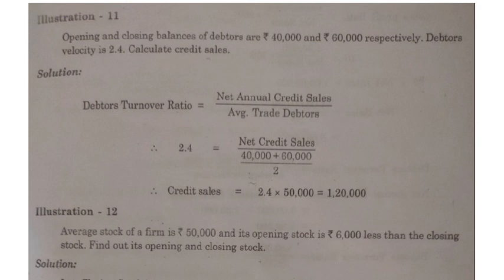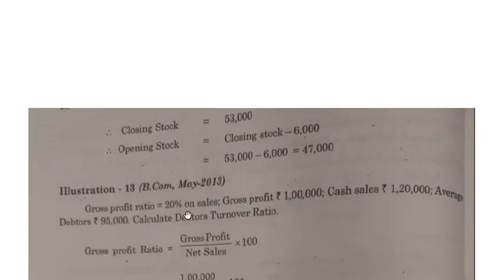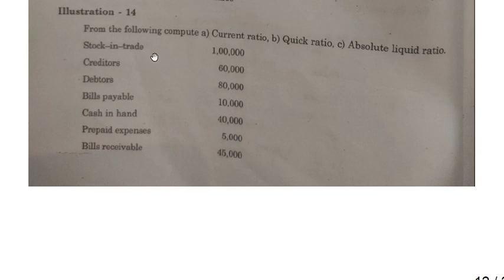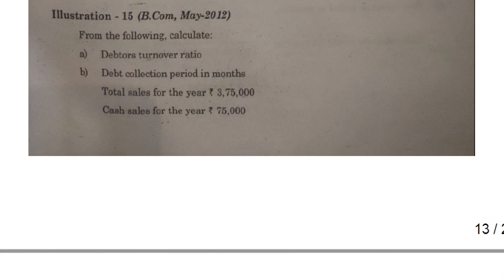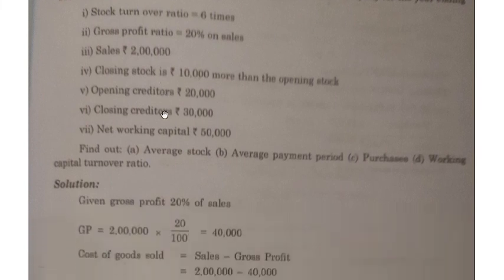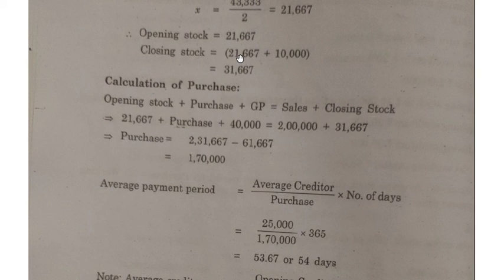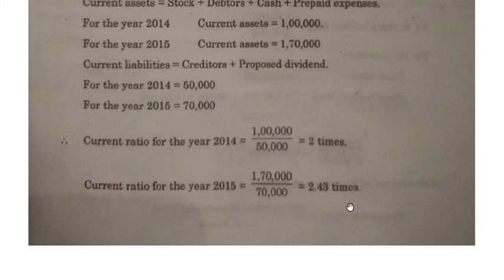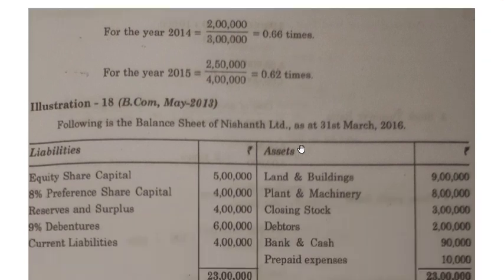Ratio analysis |part 3 |management accounting|problems and solutions